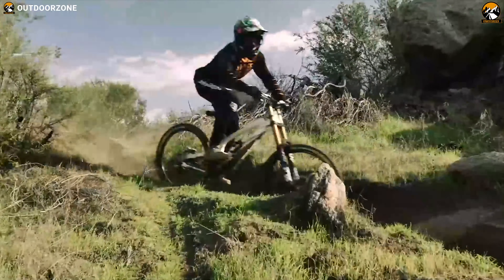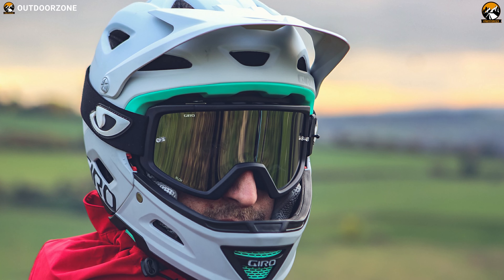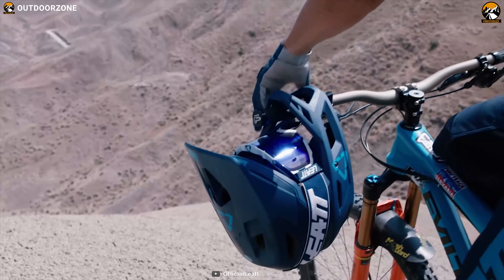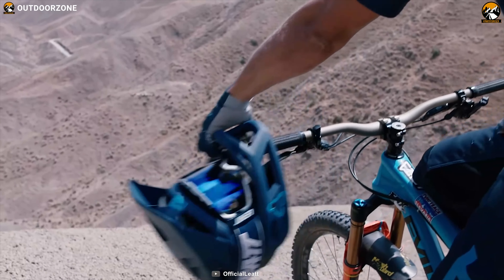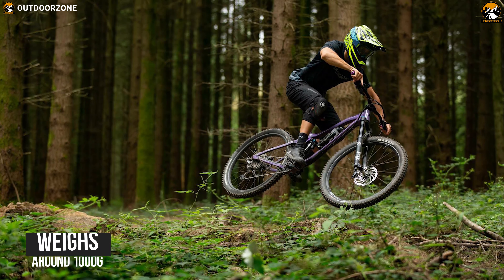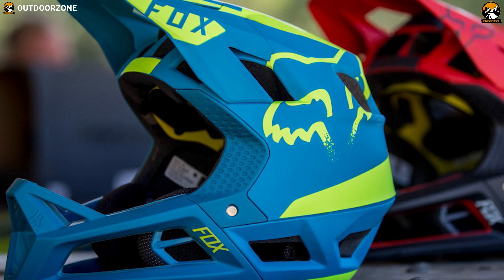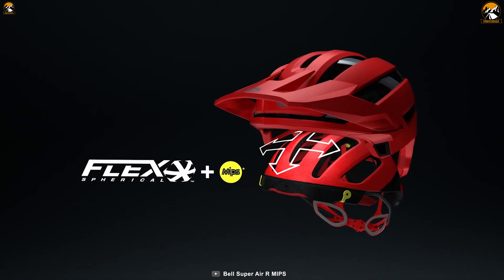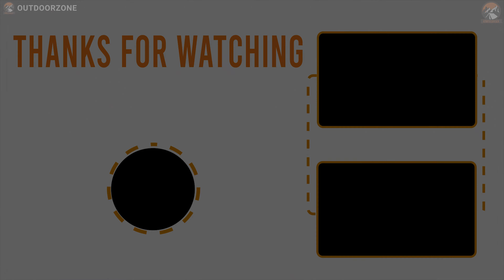Top 5 Best Full Face MTB Helmets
Best 5 Full Face MTB Helmets that are going to enhance your extreme MTB riding experience by adding safety, comfort, and versatility. That's why in this video, we've discussed the Best 5 Full Face MTB Helmets List just for you!

0:00 - Introduction

01:03​ - 5. Giro Switchblade MIPS Convertible

03:00​ - 4. Leatt DBX 4.0

04:54​ - 3. Troy Lee Designs D4 Carbon MIPS

06:48​ - 2. Fox Proframe MIPS

08:34​ - 1. Bell Super Air R MIPS